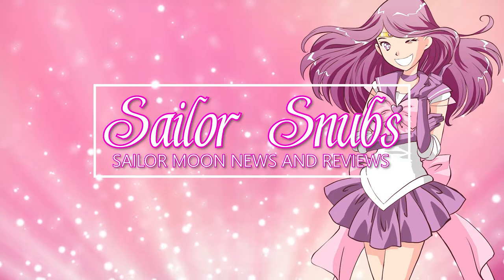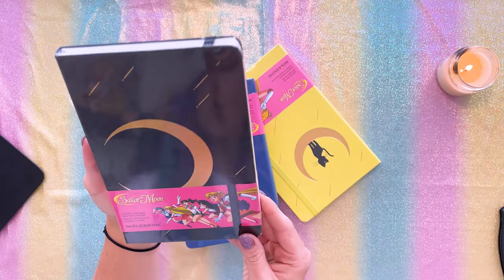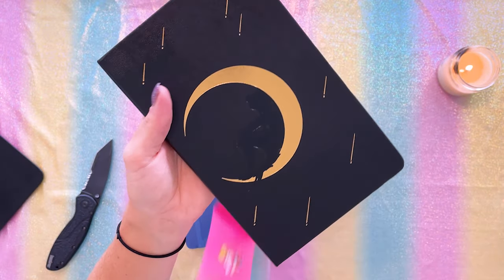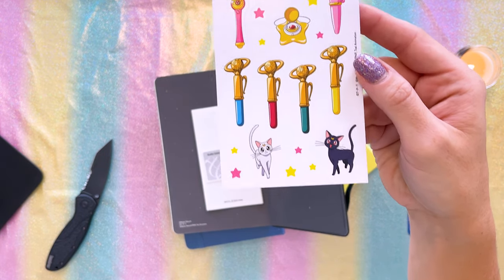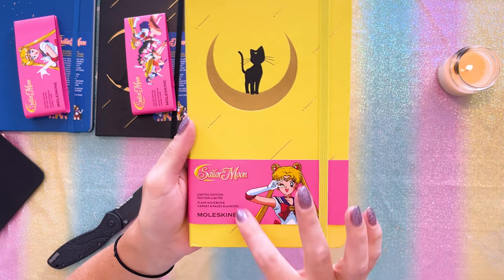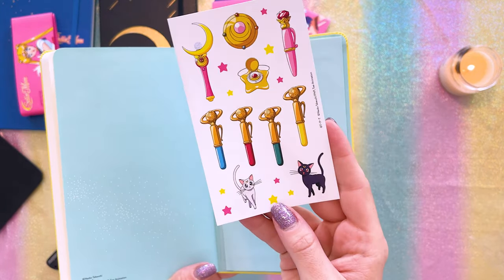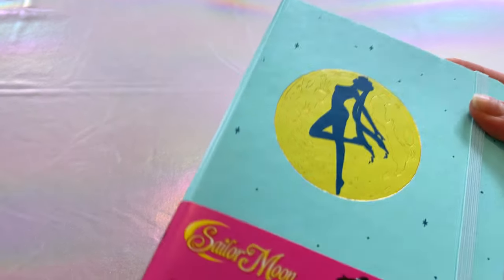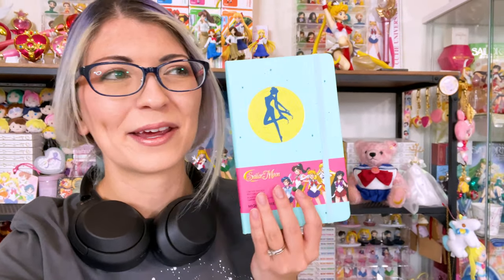🌙 NEVER BEFORE SEEN ART?! 🌙 Moleskine Sailor Moon Notebooks Overview!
Light Blue